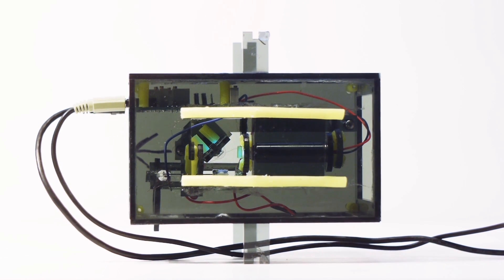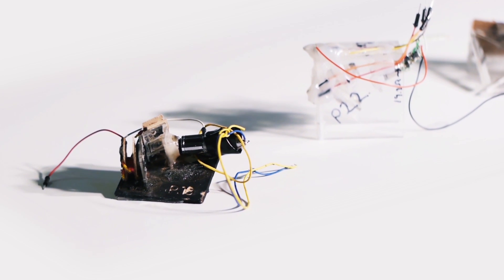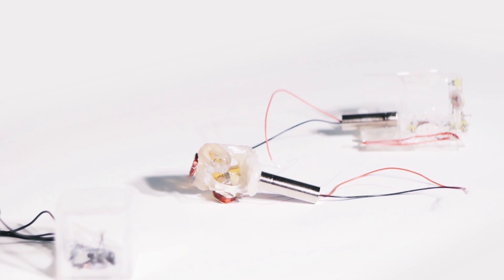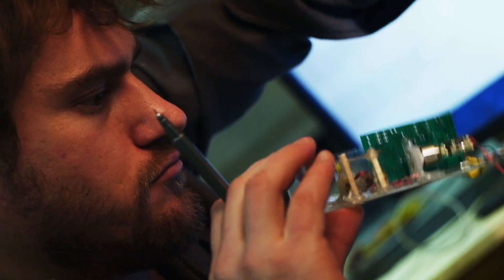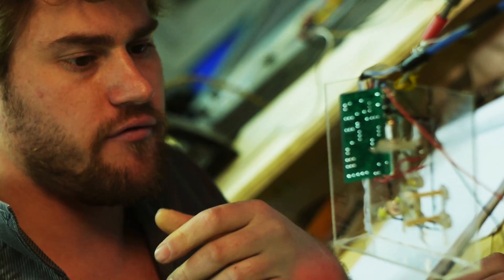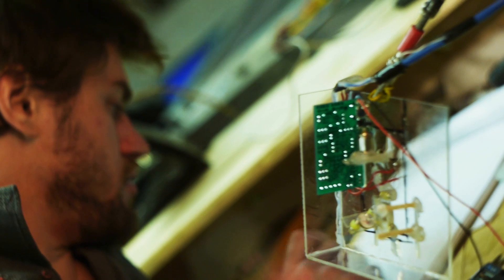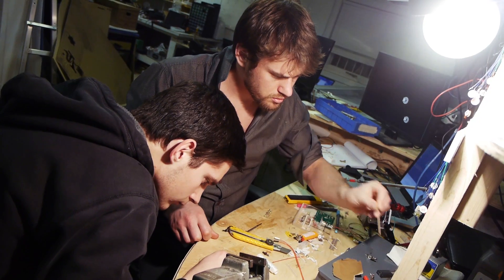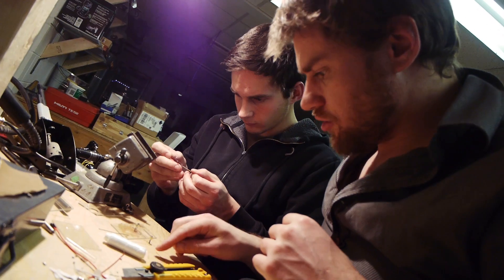Update #20 - Hardware Developments - Beta Kit Version PP27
This in depth video gives you a look at some of the features of our newest hardware design - PP27.  It also describes the process of how the design came into being as told by Owner & Inventor Rylan Grayston, and his apprentice Erik Tetland.